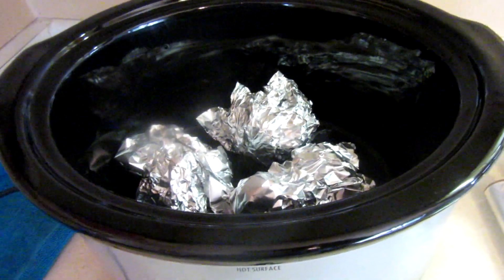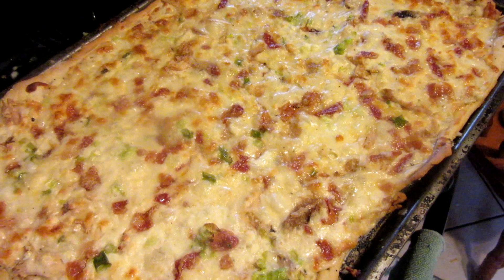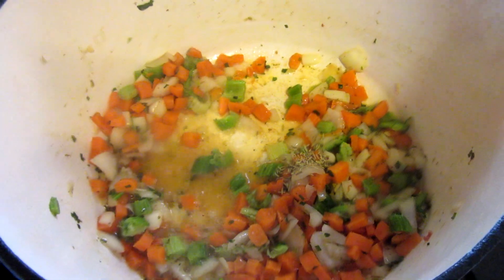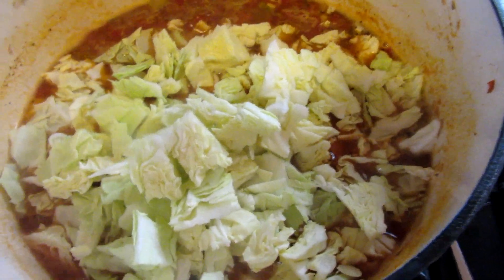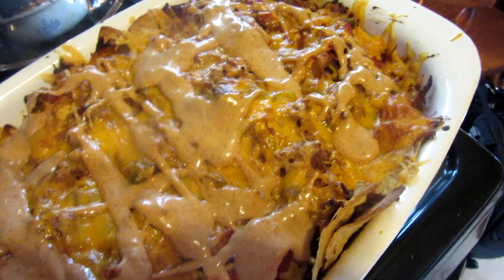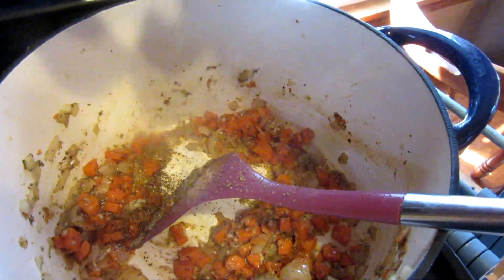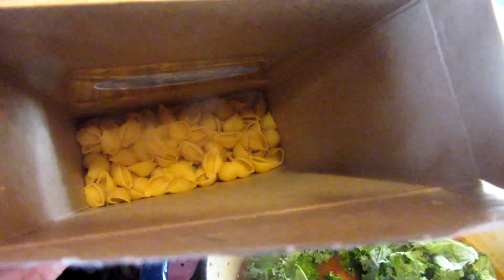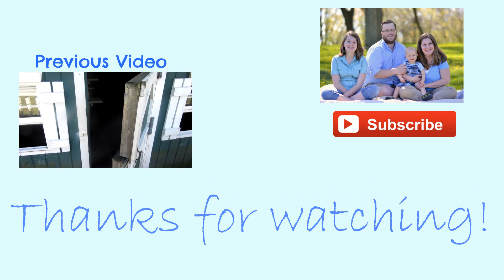FAMILY DINNERS ON A SMALL BUDGET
Do you follow our blog? I post a lot about our debt free journey on there